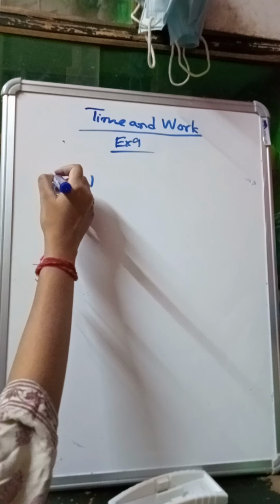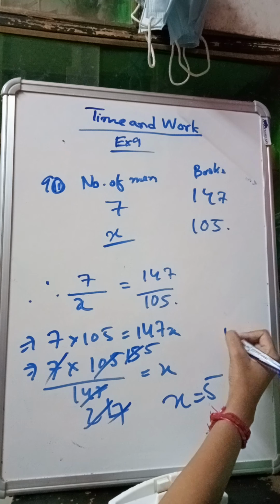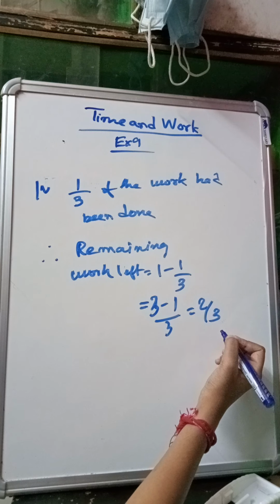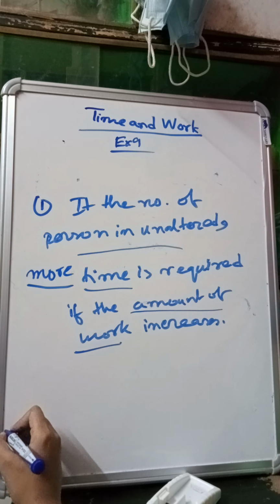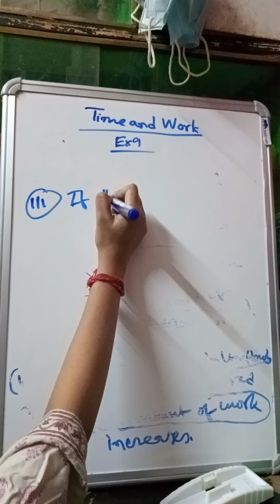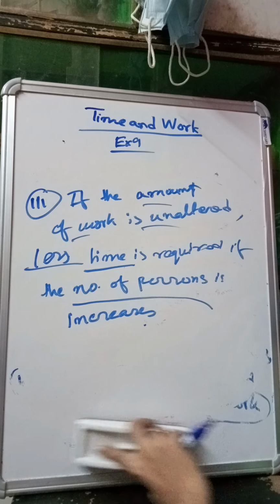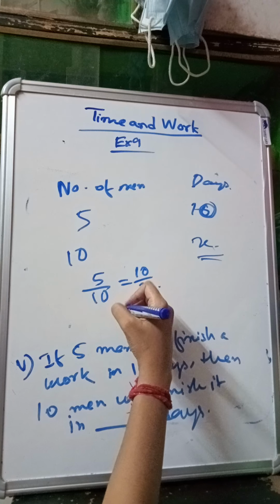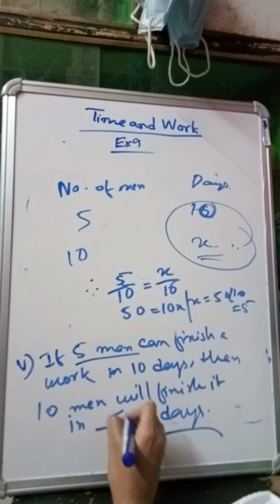Class VIII(Time and Work)Part2 2021